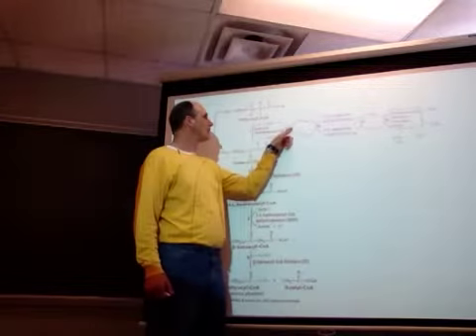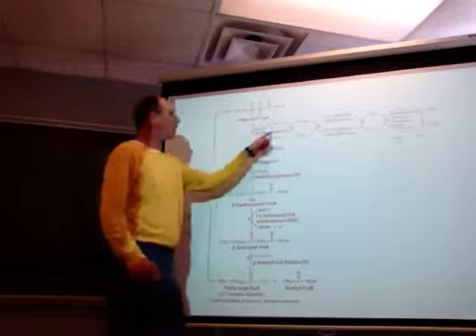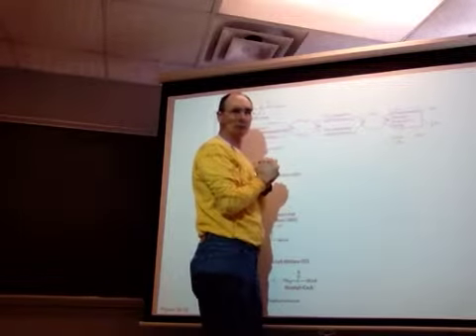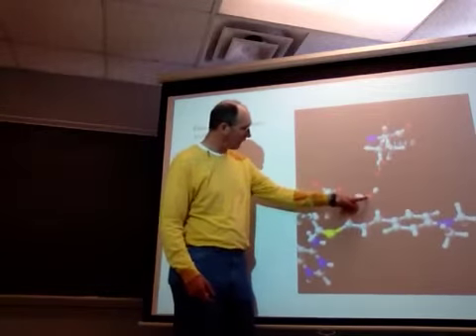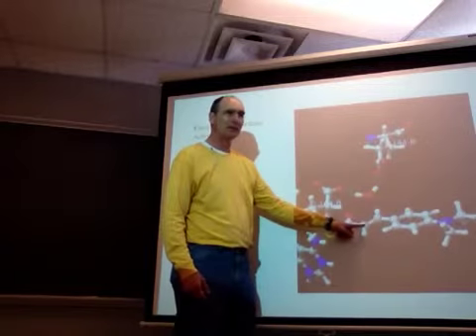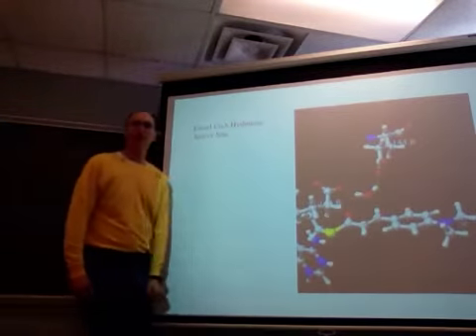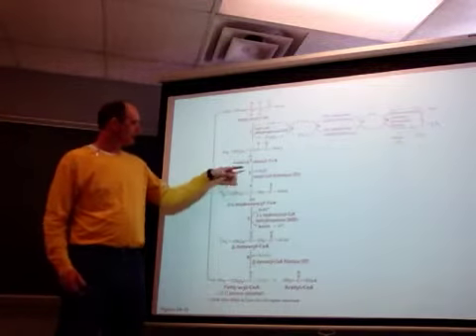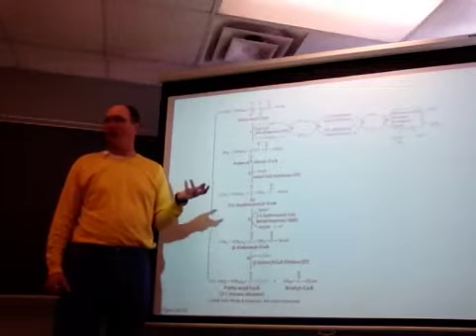CHEM395 Serum Lipoproteins, FA activation & Ox Pt1 D